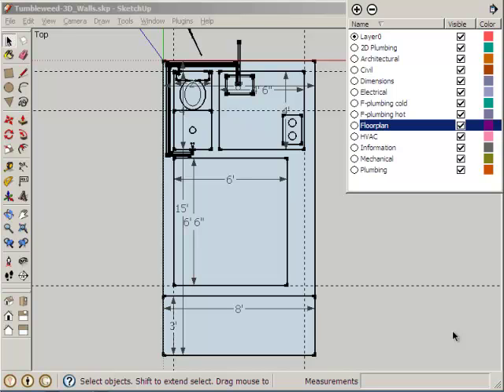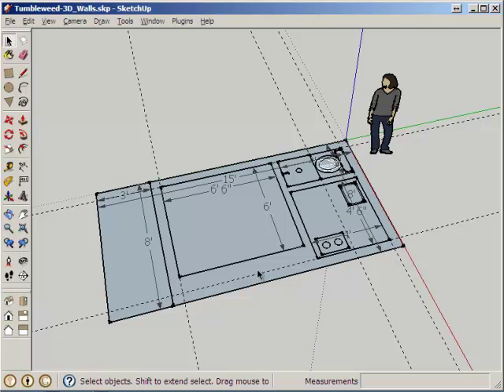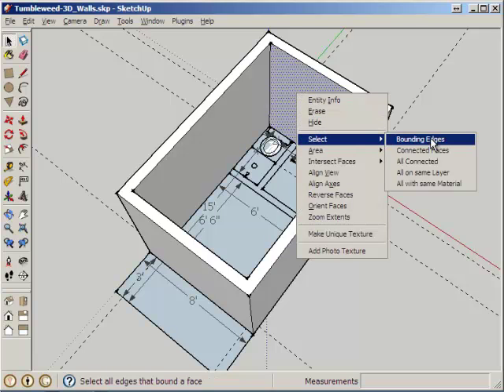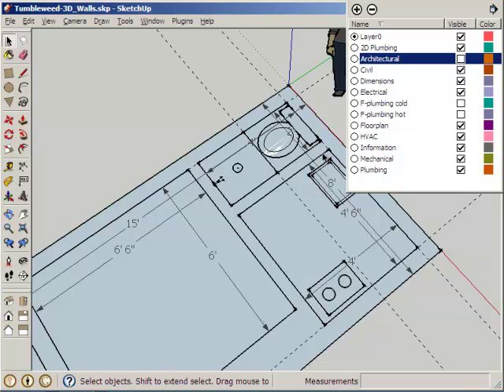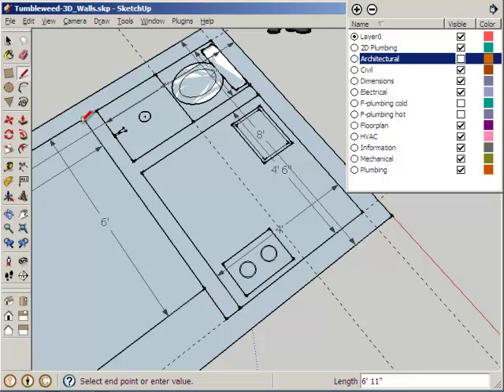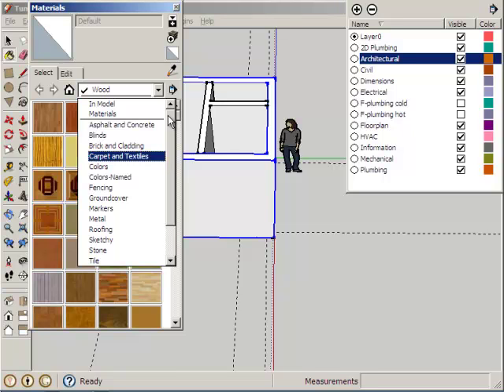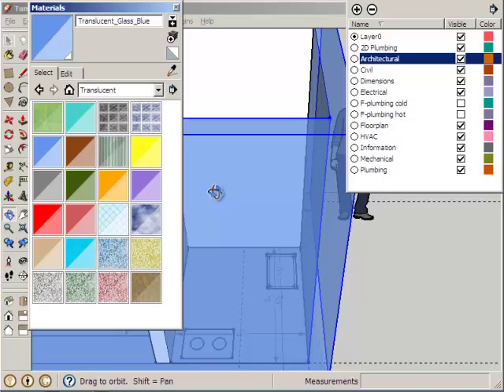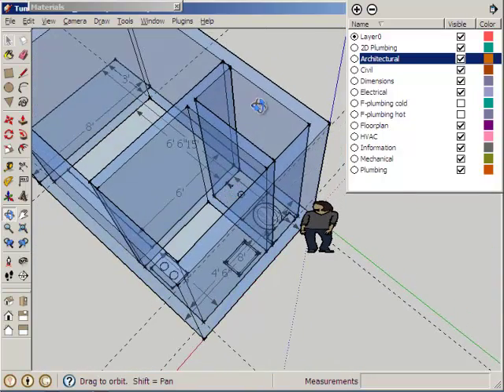ET365 Tumbleweed-2_3D-Walls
ET 365: Creating 3D Walls
Extruding 3D walls, Customizing a material
(I may delete this video after the course is completed.)